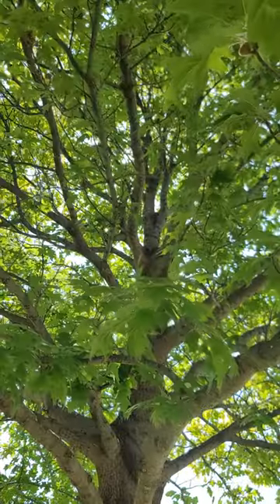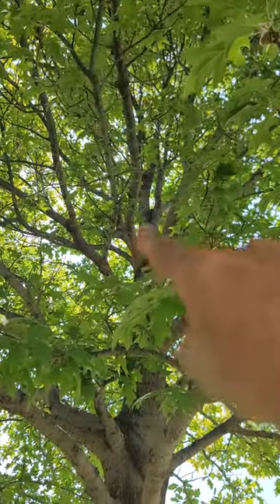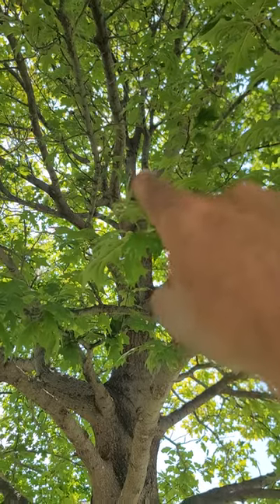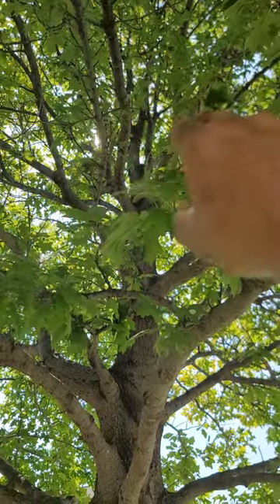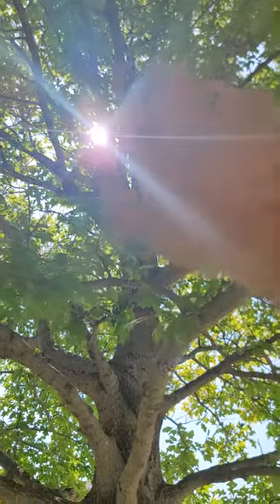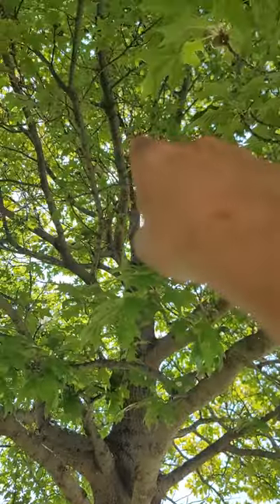Codominant Leaders in the Field | Chorbie Trees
Our ISA Certified Arborist, Jeremy Lowe, has some great pruning tips for your trees! 🌳 🌲 🌳 🌲